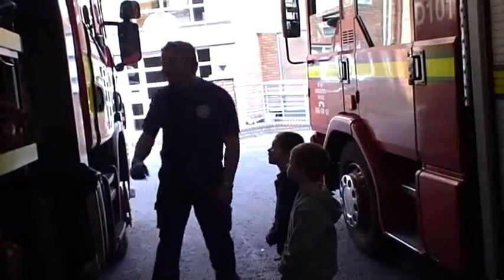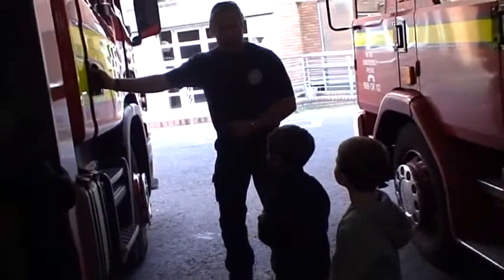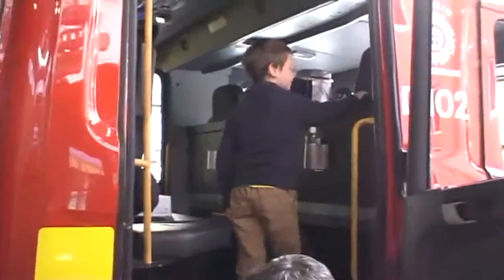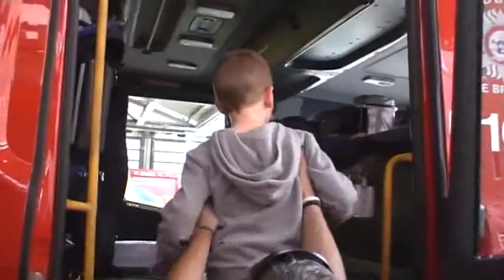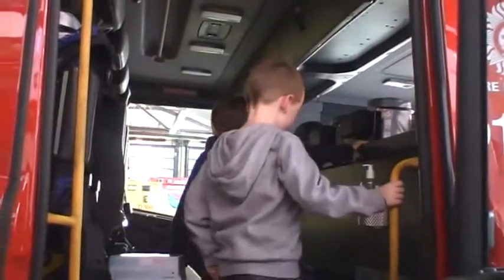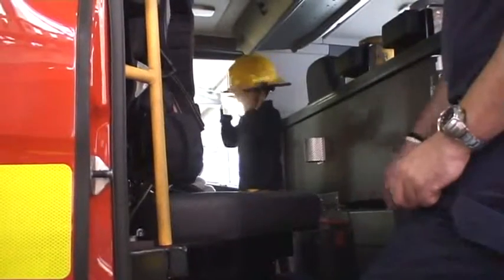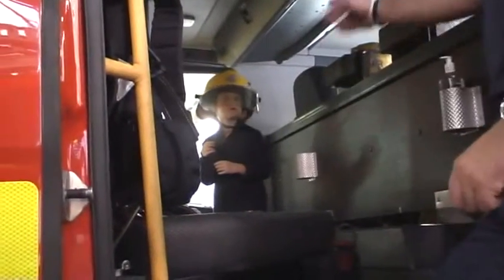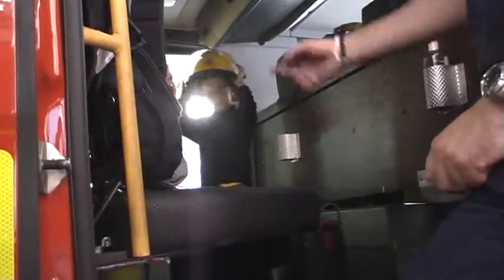206 James and Darragh 240911 Fire Station Part 2 Getting into Fire Truck